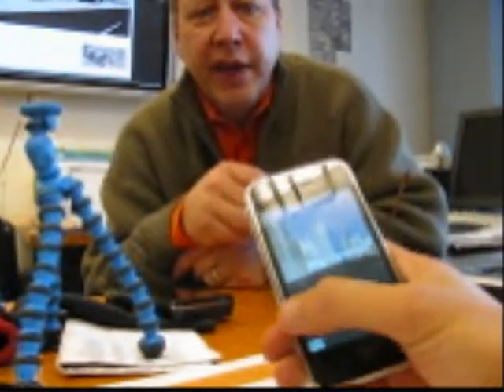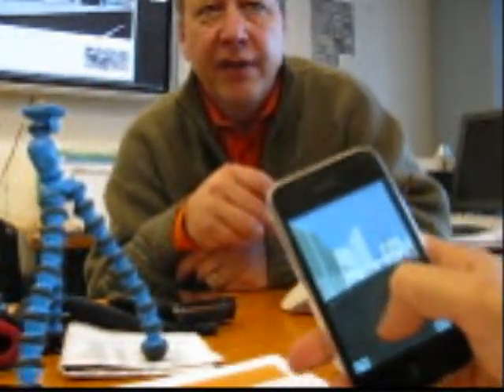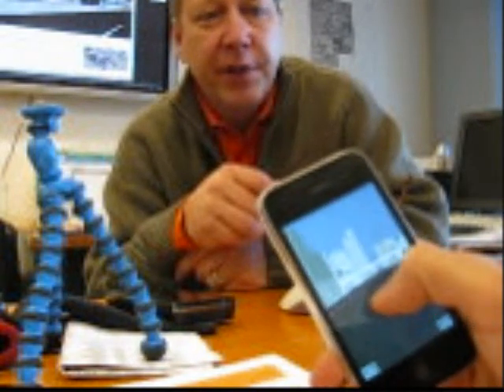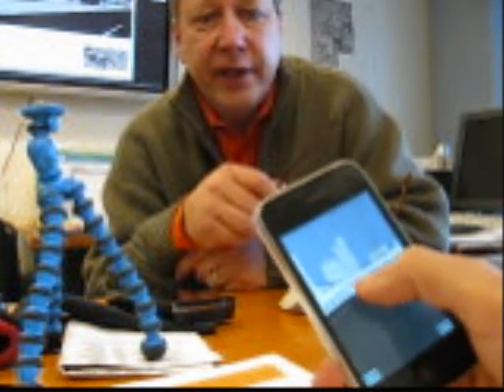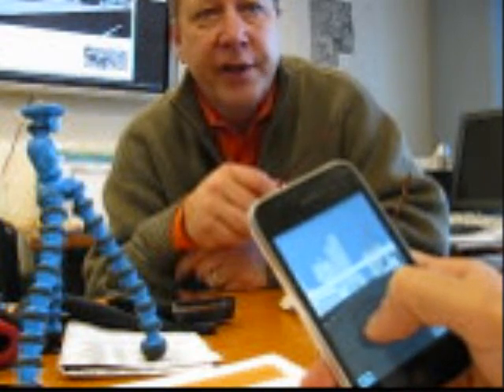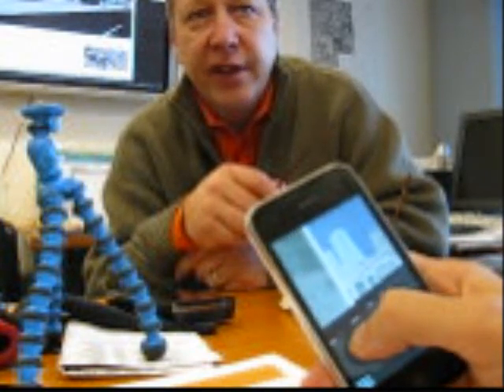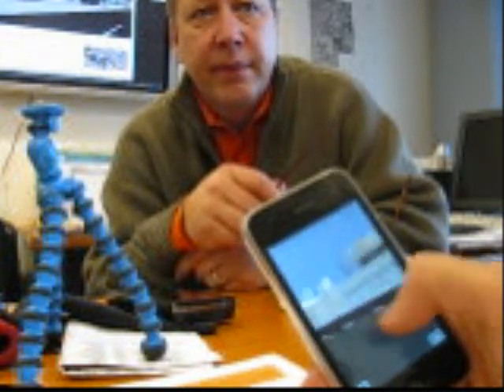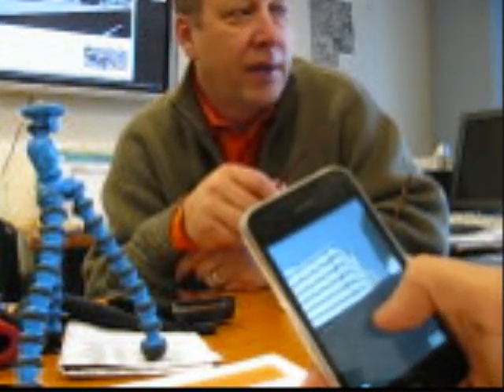Mixed Reality Social Network Application RayGun by Planet 9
Interview with Planet 9 CEO David Colleen about Raygun. RayGun is the first mobile mixed reality social network that works with Google Earth, Google Maps, and the 3D web open standard X3D. Works on PC, Windows Mobile, and now the IPhone.